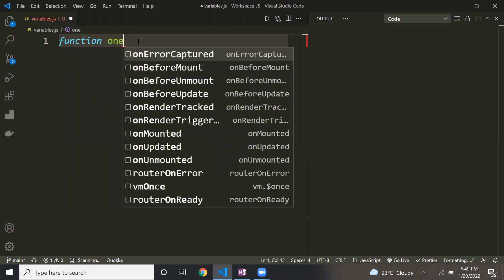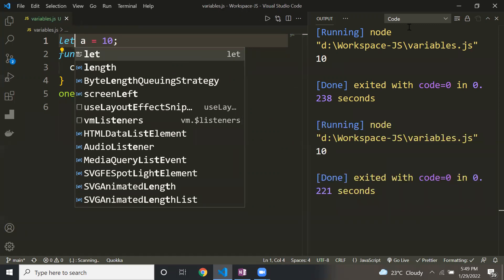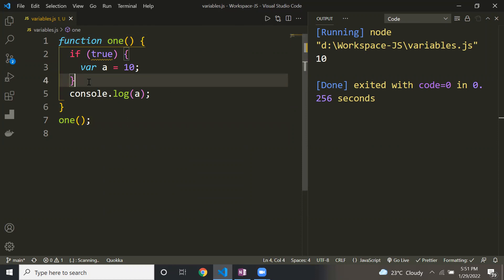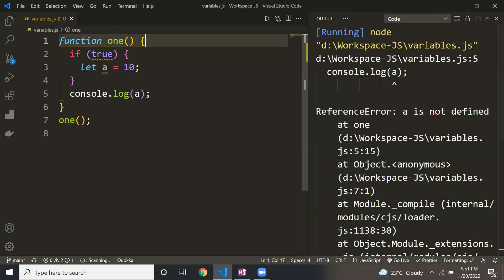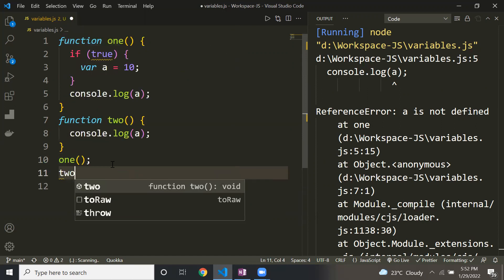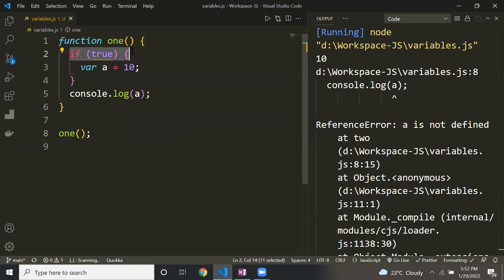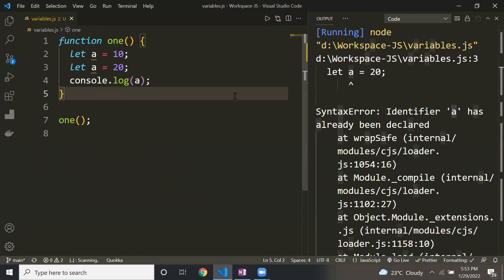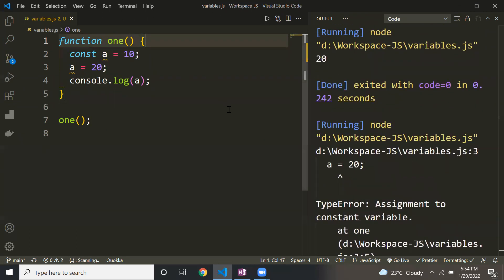Differences between var, let, and const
In this video we will discuss about  the differences between var, let, and const.